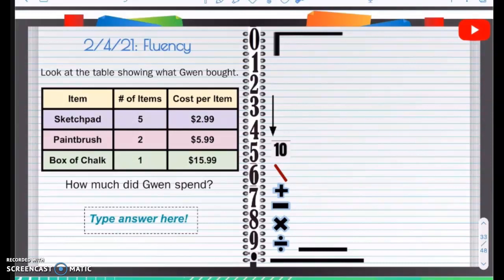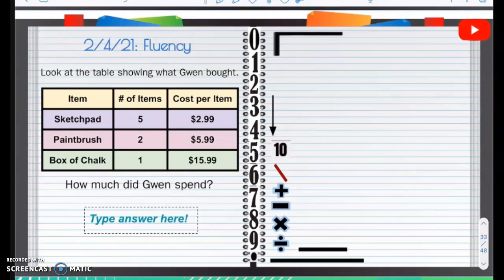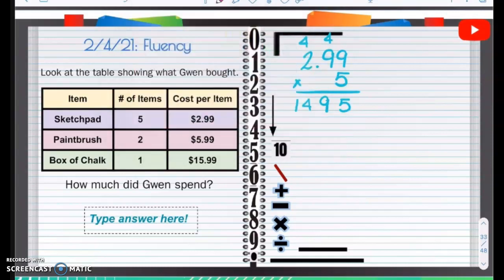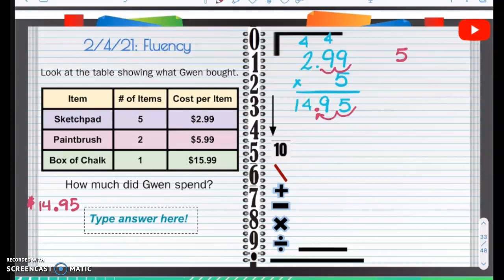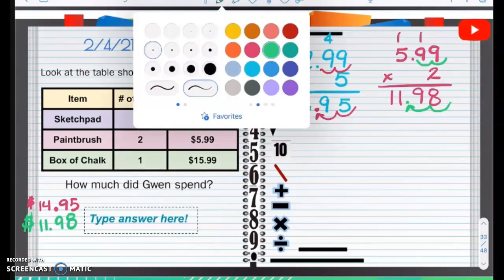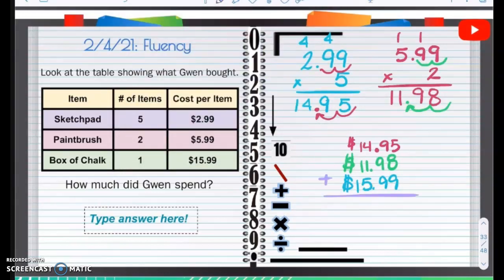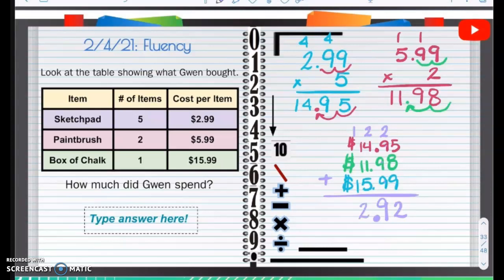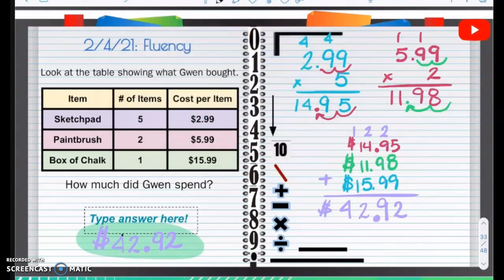2/4/21 Fluency - Schnaterbeck